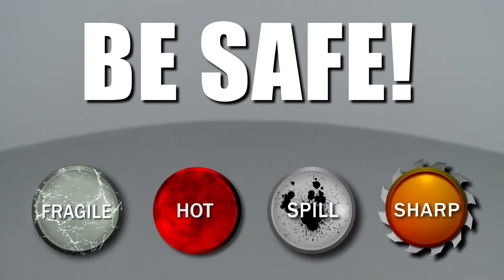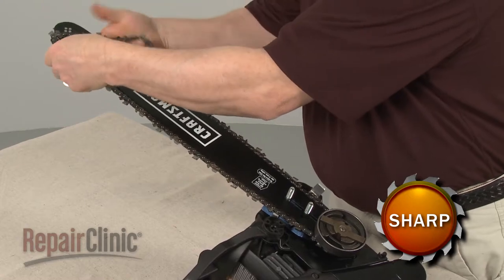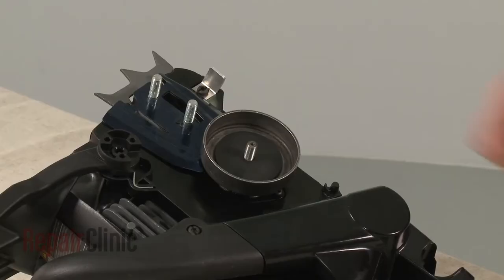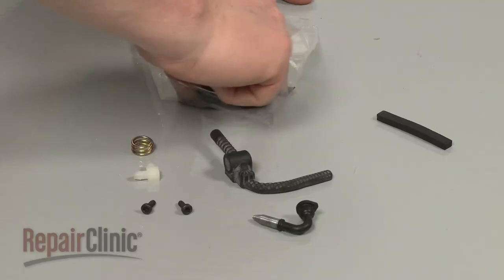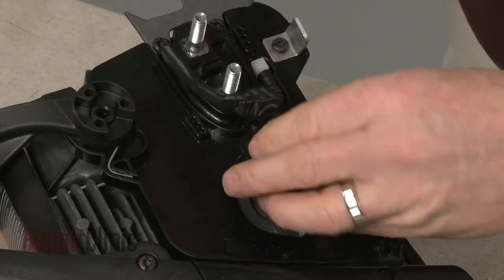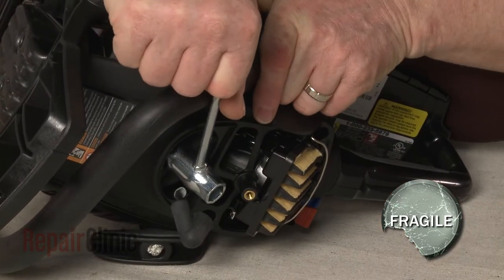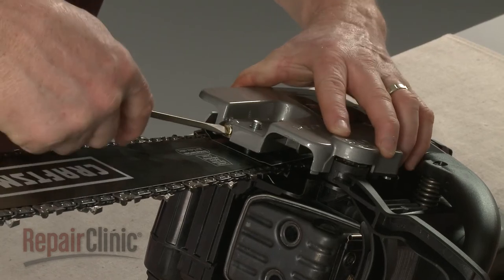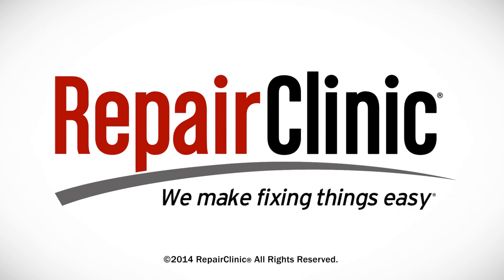Craftsman Chainsaw Oil Pump Kit Replacement #576753201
This video provides step-by-step repair instructions for replacing the oil pump kit on a Craftsman chainsaw. The most common reason for replacing the oil pump is when the cutting chain doesn’t run smoothly.

All of the information for this oil pump replacement video is applicable to the following brands:
Craftsman

Tools needed: 13mm socket, large flat-head screwdriver, hammer, small flat-head screwdriver, T-15 Torx bit screwdriver, pliers